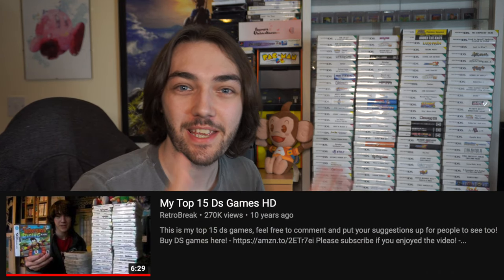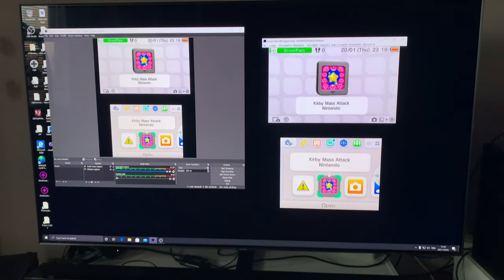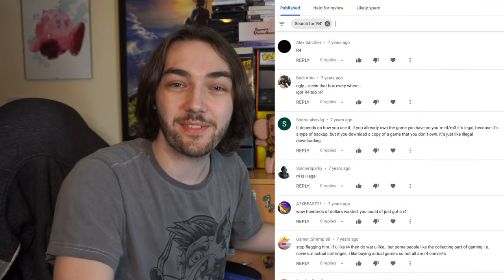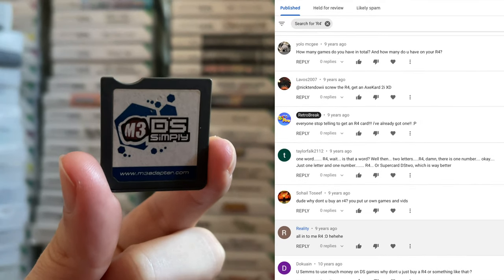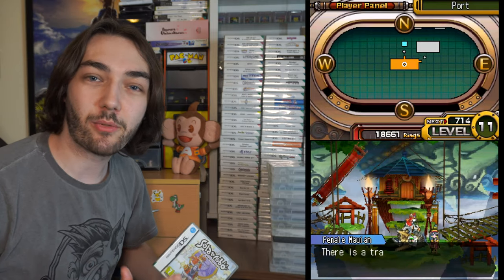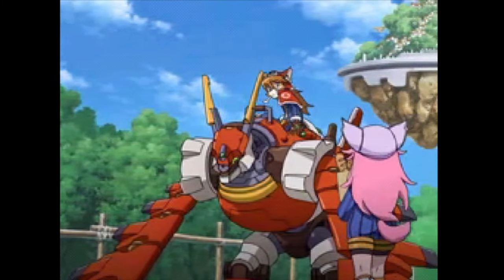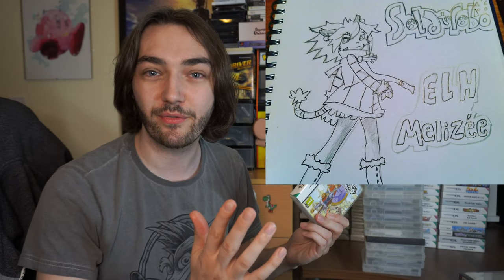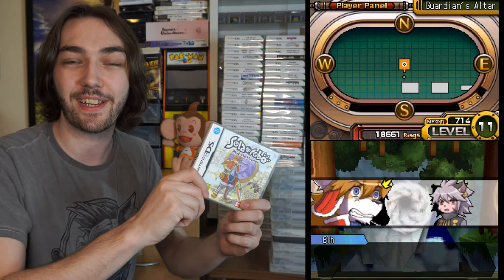Top 15 Best Nintendo DS Games!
These are what I consider the 15 best DS games, revisited after 10 years!

Let me know your top picks in the comments!

Video content:
00:00 Intro
01:05 Background
01:49 Game 15
03:21 Game 14
05:04 Game 13
06:09 Game 12
07:13 Game 11
08:52 Game 10
10:08 Game 9
12:08 Game 8
13:56 Game 7
16:01 Game 6
18:21 Game 5
20:21 Game 4
22:06 Game 3
24:10 Game 2
25:40 Game 1
27:33 Comparison with original video
28:21 Conclusion

Games:
15: Solatorobo
14: Henry Hatsworth In The Puzzling Adventure
13: Trackmania Turbo
12: Kirby’s Mass Attack
11: Sonic Rush
10: The World Ends With You
9: Tetris DS
8: Elite Beat Agents / Osu
7: Advance Wars Dual Strike
6: Dragon Quest 4
5: Umihara Kawase Shun
4: Castlevania Dawn Of Sorrow
3: Kingdom Hearts 358/2 Days
2: Time Hollow
1: Another Code Two Memories

SI hope you enjoyed my picks for my Top 15 DS Games in 2020!

Camera: Sony a6400 / iPhone 12 Pro Max / Osmo Pocket
All videos are now in 4K, so make sure to check your video quality settings!
Edited in 4K using Final Cut Pro X